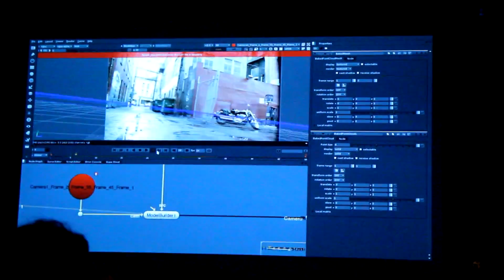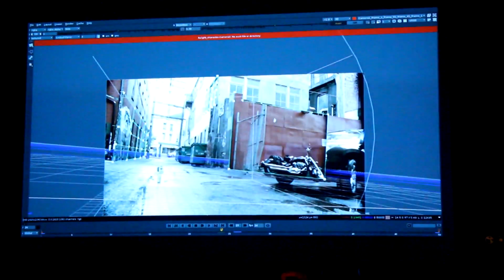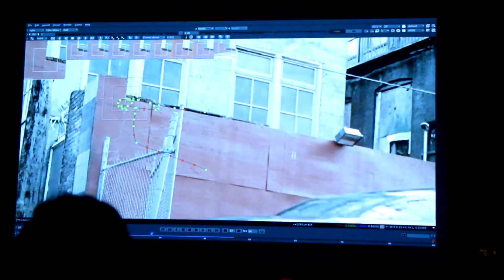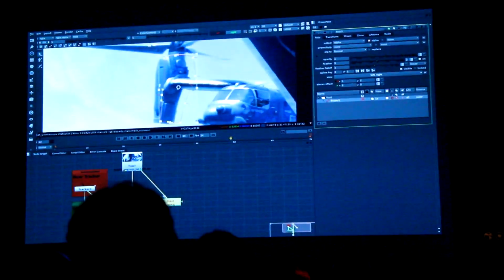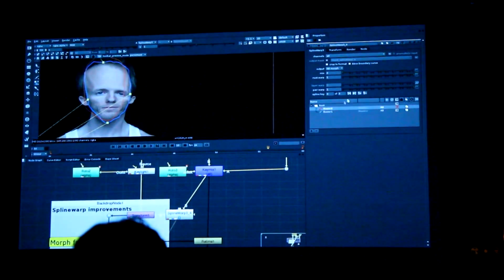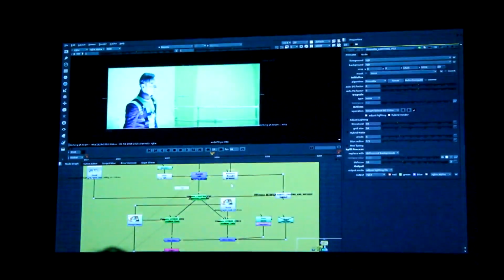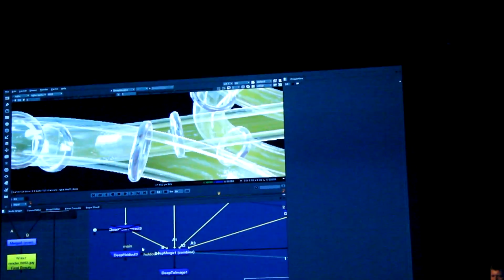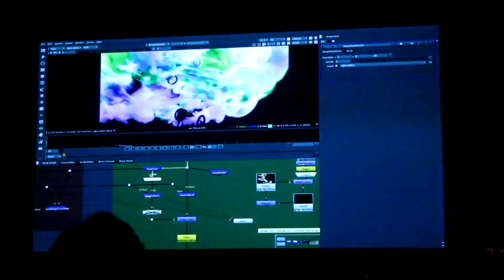The Foundry Nuke 7.0 New Features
Deke Kincaid, NUKE Product Manager at The Foundry, takes you through some of his favourite new features in the newly announced NUKE 7.0.